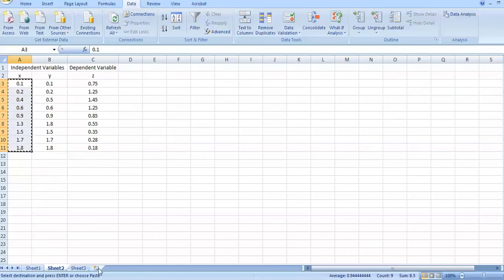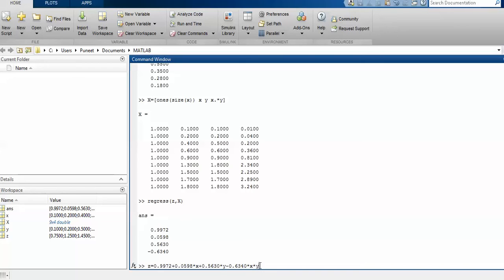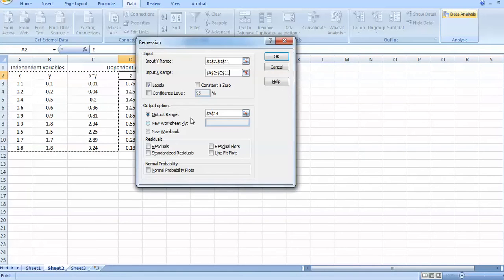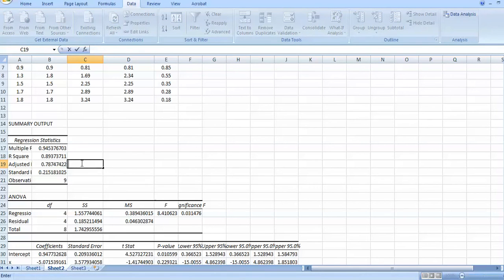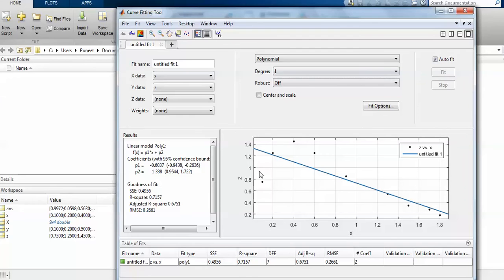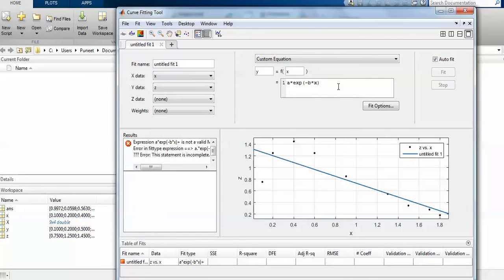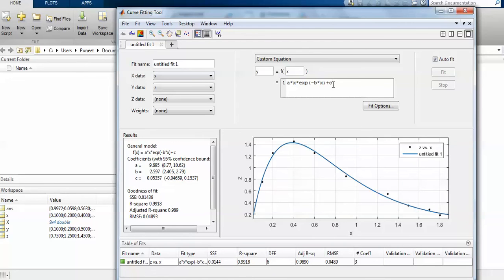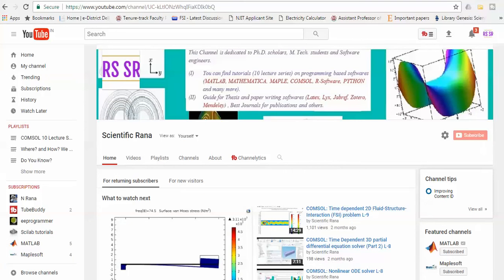Linear and Nonlinear Multiple Regression Analysis (MATLAB vs Excel) part2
In this video, the curve fitting toolbox is explored.